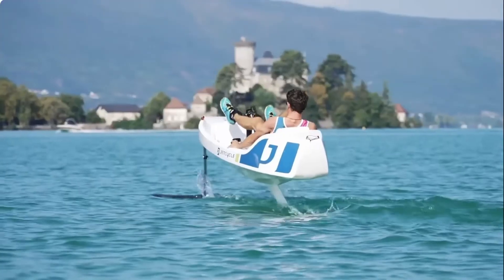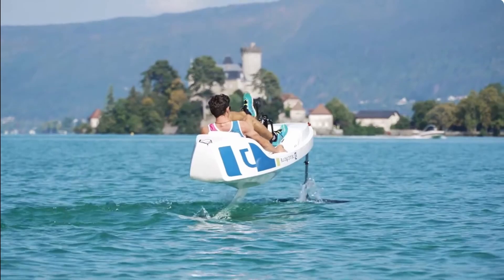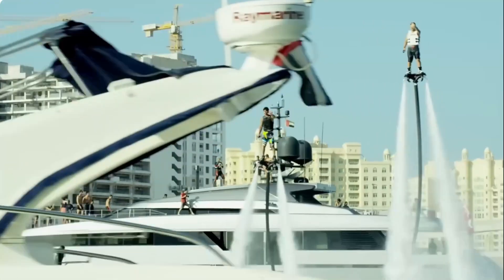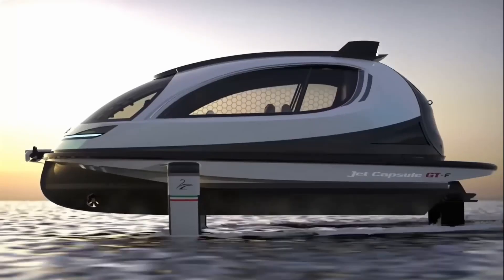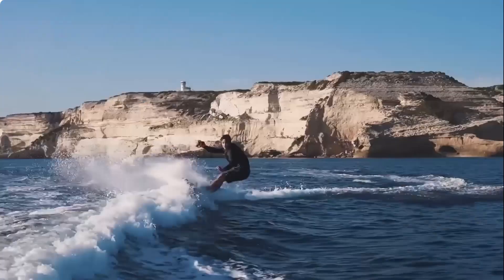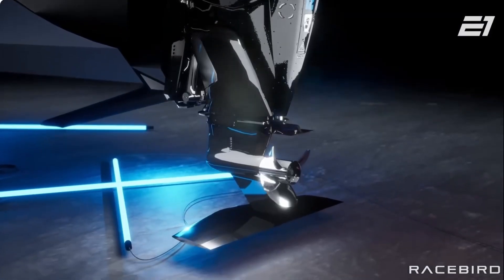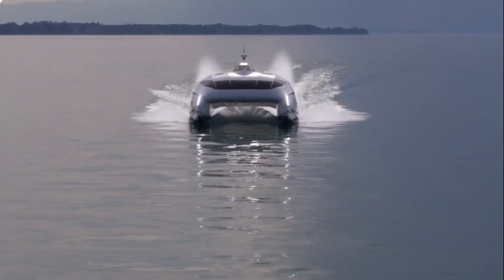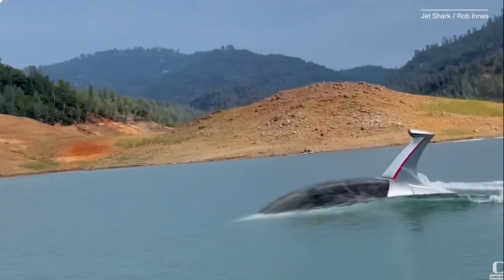AMAZING WATER VEHICLES NEXT LEVEL FUN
We are living in fascinating times. Futuristic technology is exploding everywhere, with some amazing watercraft, boats, and jetskis. Electric surfboards and even pedal-powered hydrofoils are hitting the scene too. We saved the very best for last, and it's so original that you'll love it!